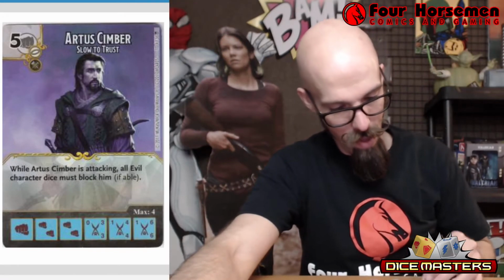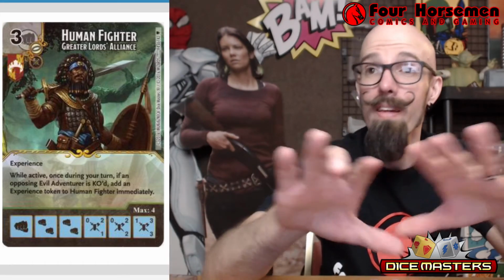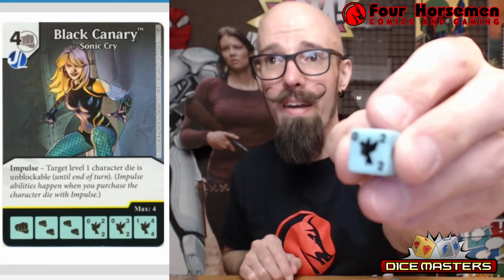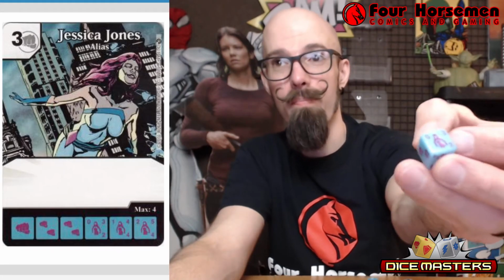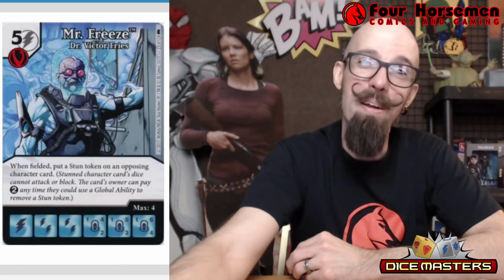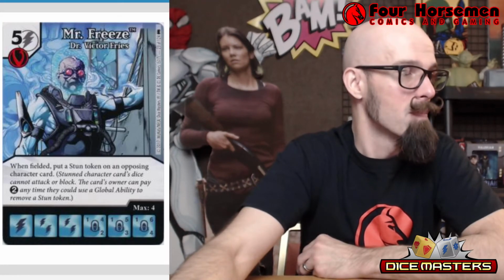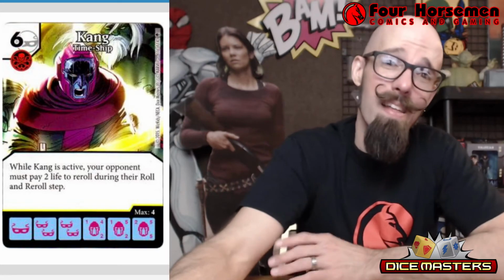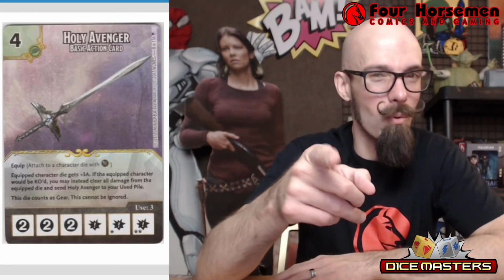Dice Masters: Team Building (For Odd Events)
In preparation for Four Horsemen's upcoming Golden Age "Color Battle" event, Trubie goes over his "Blue Team"  as well as his thought process for building the team.